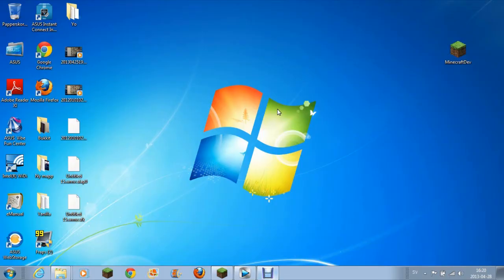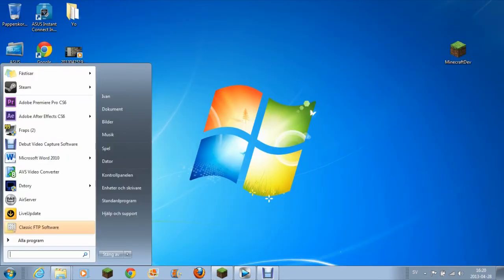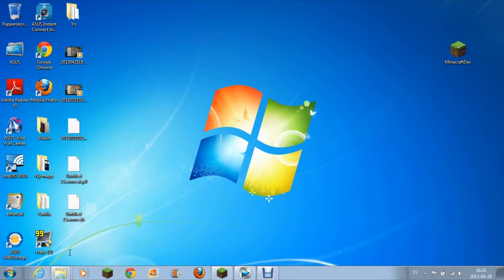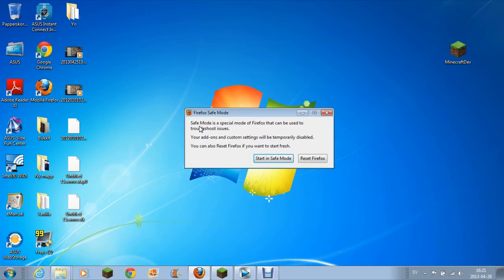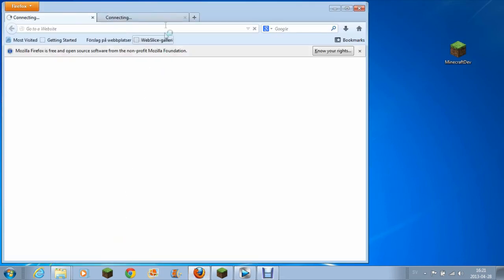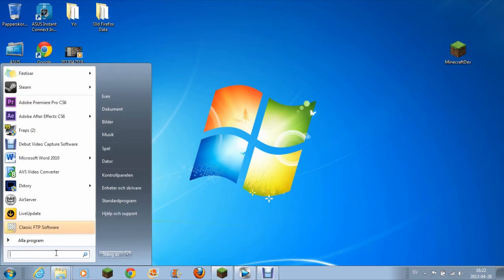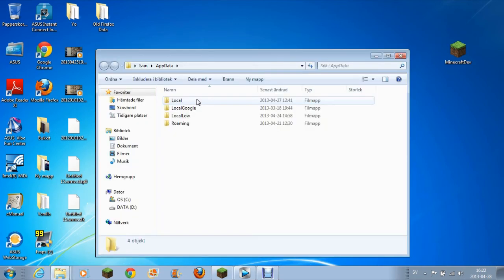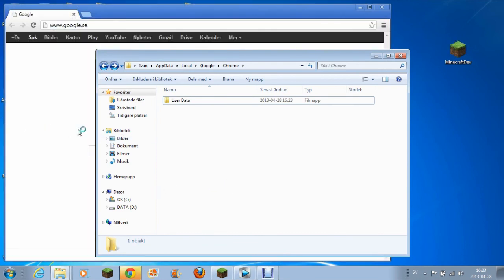How to reset FireFox and Google Chrome without re-installation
I show you how to reset firefox and google chrome.